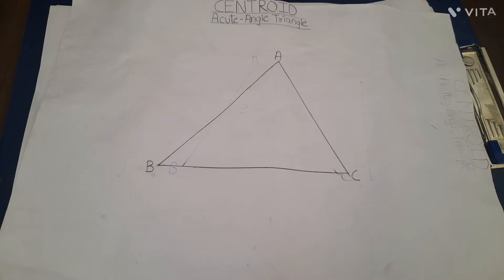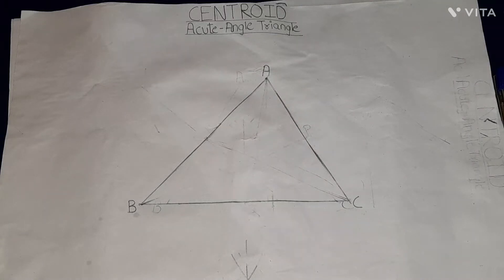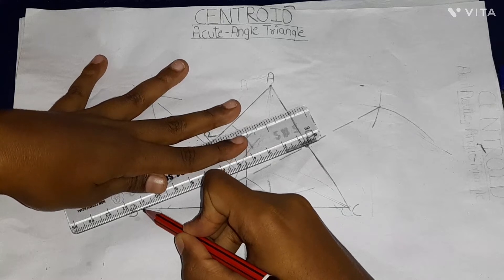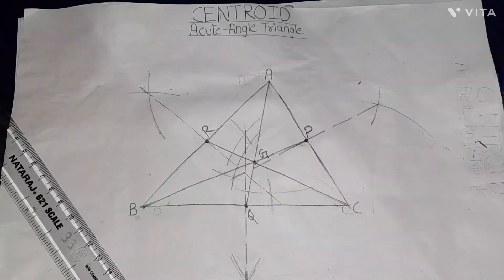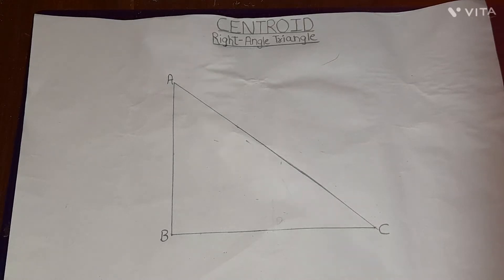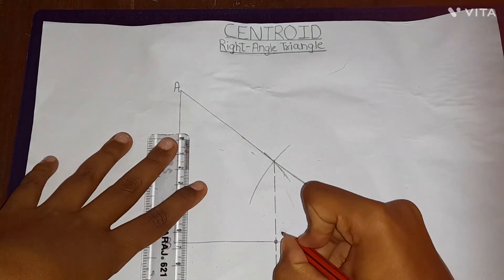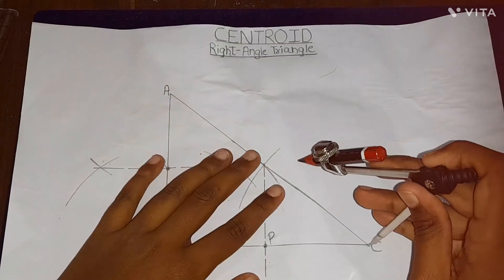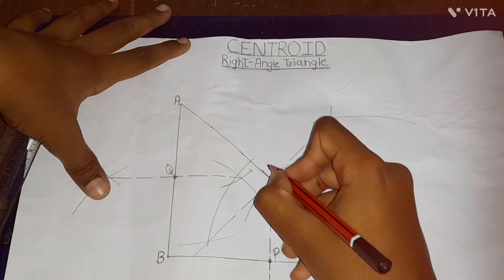Construct a Centroid of a Triangle - Acute, Obtuse and Right Angle Triangles!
In this video, I'm going to tell you the easiest method for finding the Centroid of an Acute, Obtuse and Right Angle Triangle. By using this method, you'll be able to construct the Centroid of any Triangle quickly and easily!

If you ever need to find the Centroid of a Triangle, then this is the video for you! By watching this video, you'll learn the easy, simple but effective method for locating the Centroid.

Topics Covered
0:00 Video Introduction
0:19 What is Centroid?
0:30 Centroid of Acute Angle Triangle
3:51 Centroid of Obtuse Angle Triangle
8:53 Centroid of Right Angle Triangle
12:16 Video Outroduction

If you have any queries you can put them in Comment Box.
If you like the video then please press on like button and also share my video.